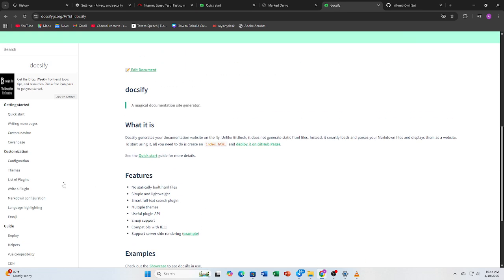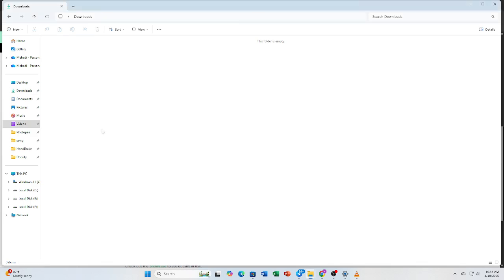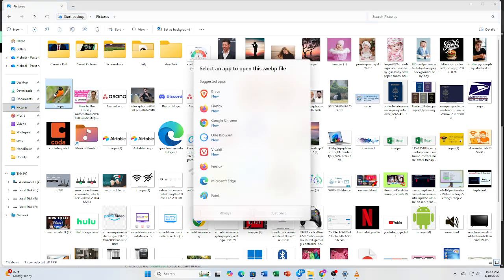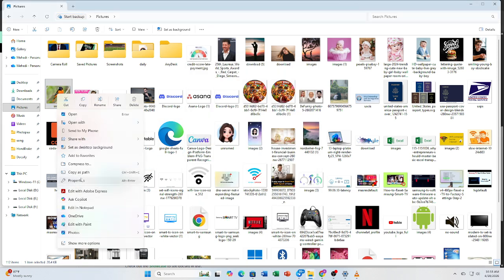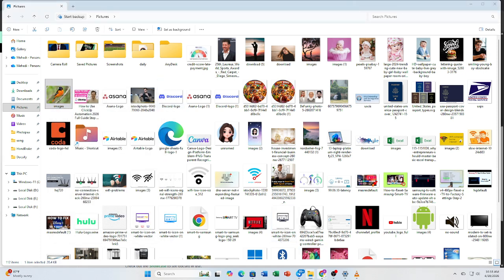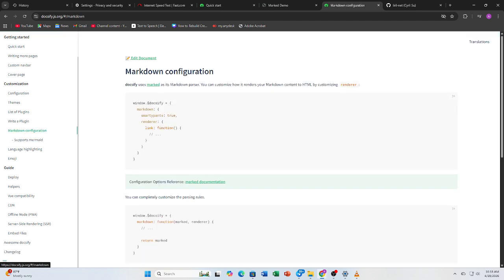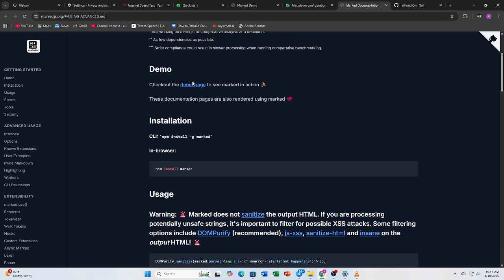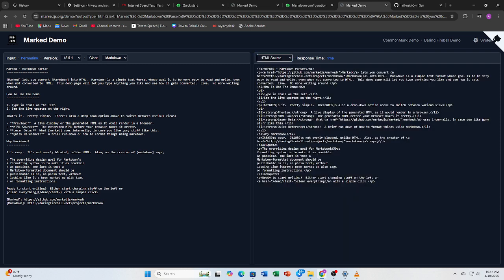how to add images in docsify full guide 2026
In this video, I will show you how to add images in Docsify step by step in 2026. If you want to include visuals in your documentation using Docsify, this guide will help you do it easily. Learn how to insert images using Markdown syntax, manage image paths, use local and online images, and adjust display for better layout so your docs look clean and professional. Follow this full guide to add images properly in Docsify.